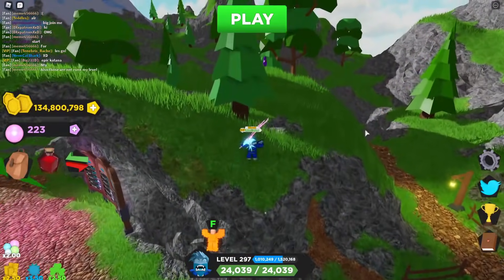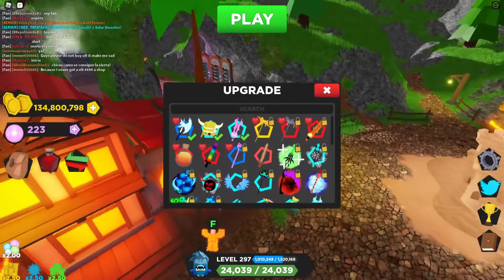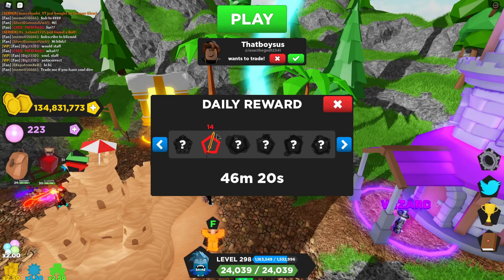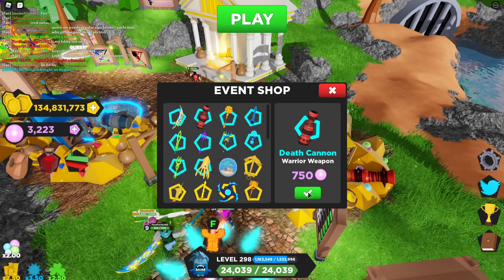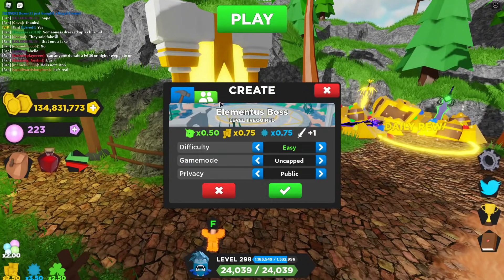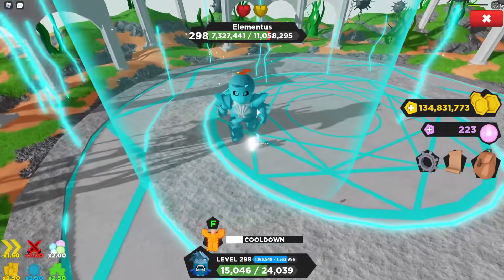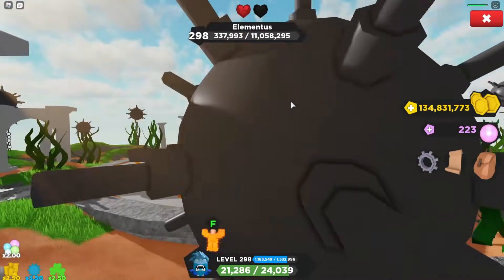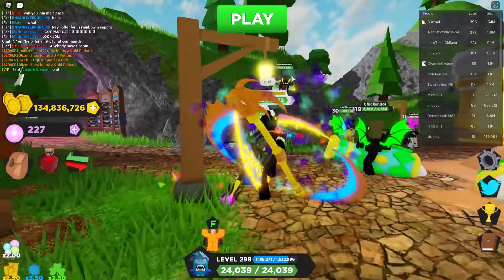ALL NEW TREASURE QUEST SUMMER UPDATE GUIDE! (NEW CODES)